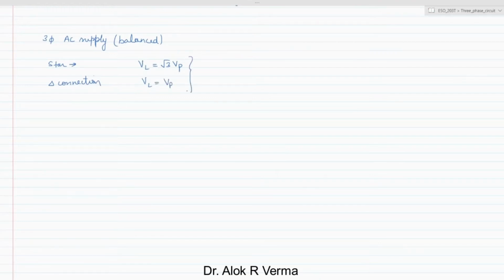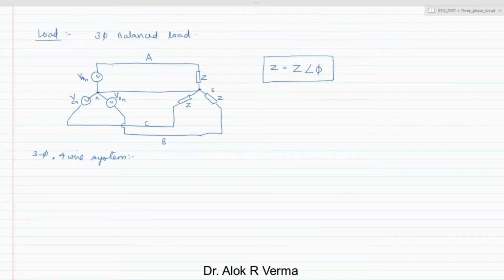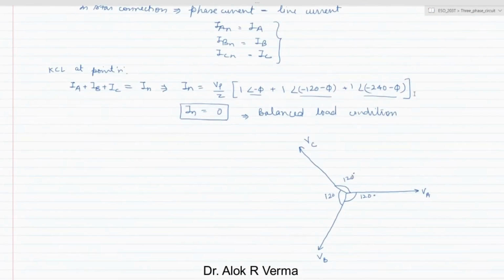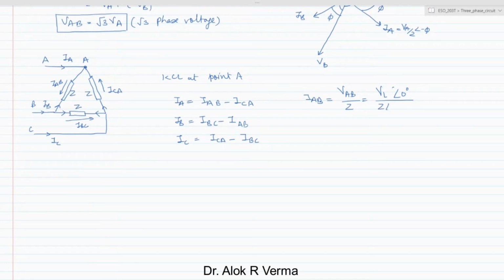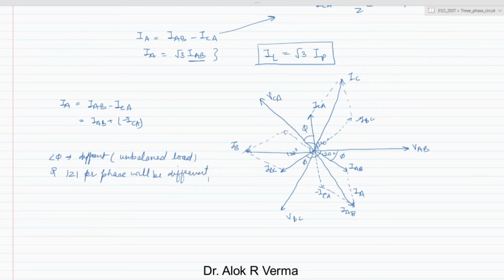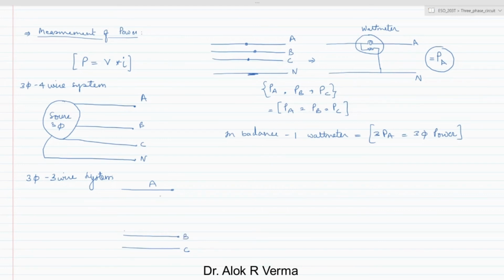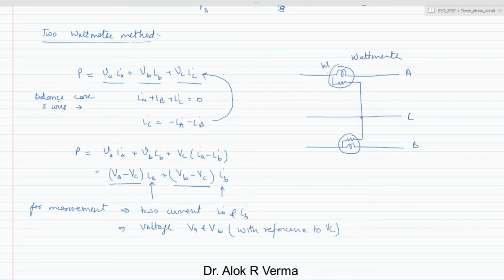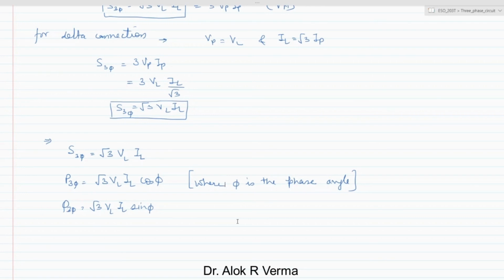Lecture-15ntroduction to Electrical Engineering